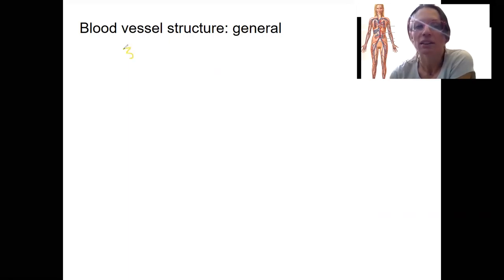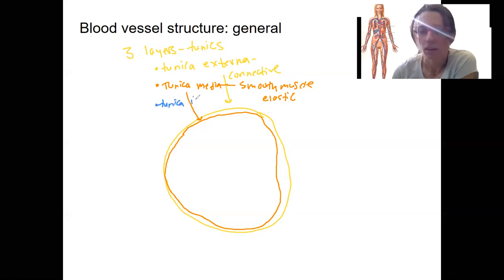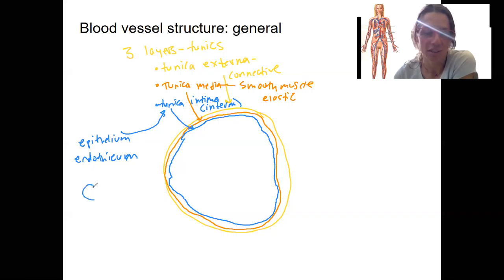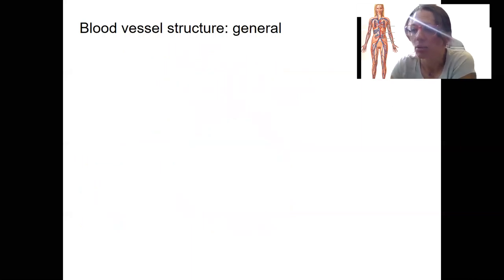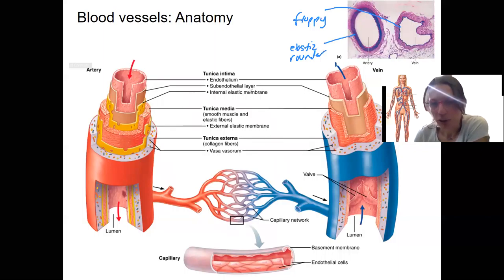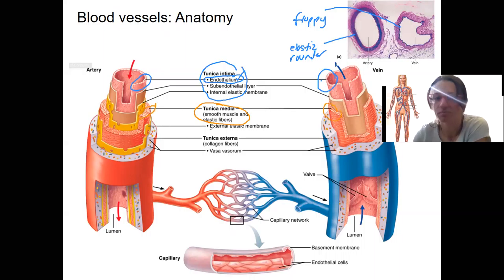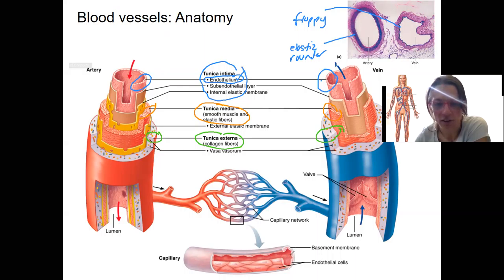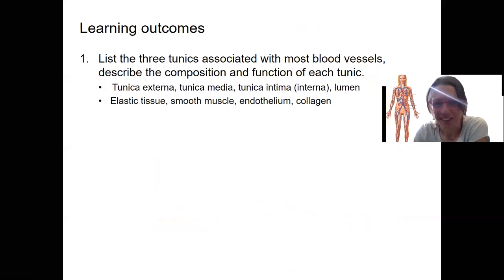7 3 general vessel anatomy